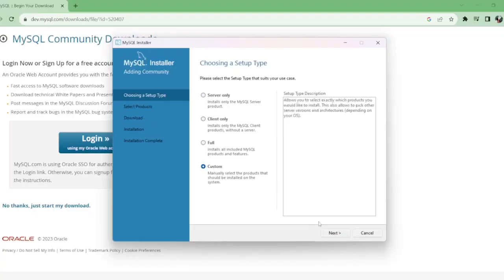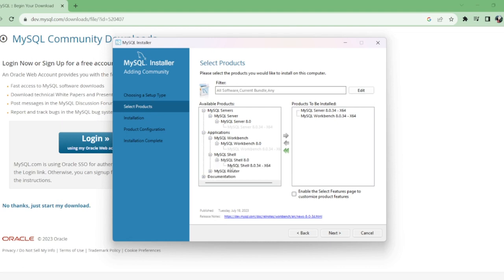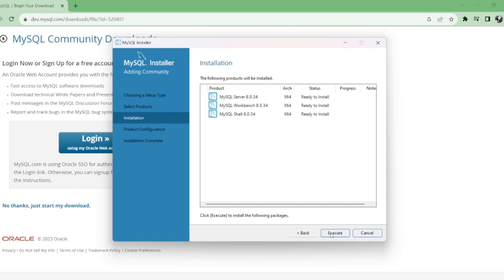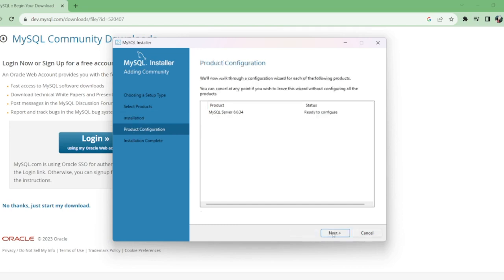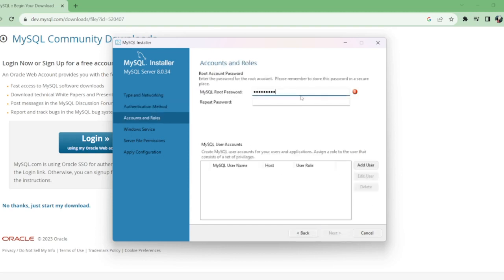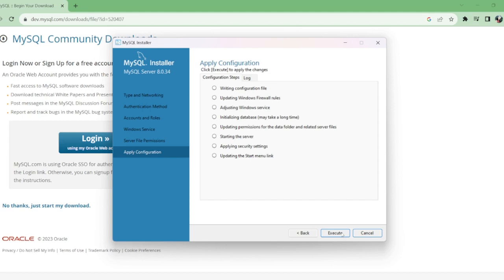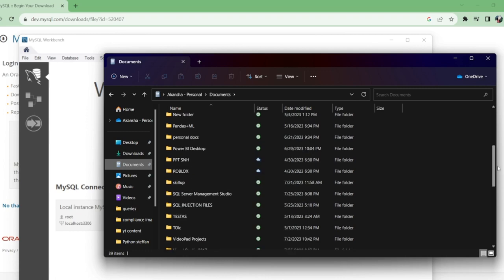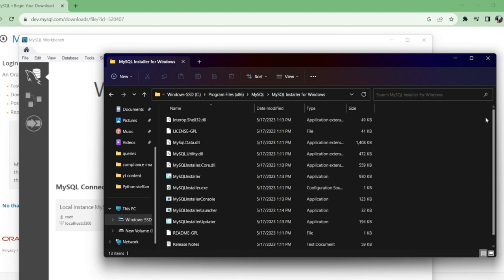Part-2 | Selecting Features During SQL Server Setup: A Guided Walkthrough (Windows)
Downloaded SQL Server and feeling overwhelmed by installation options? This video breaks down the key selections you need to make during the Windows setup process.

Key Takeaways:

Understanding the different installation types: New installation, adding features, or upgrading an existing instance.
Navigating the Feature Selection page:
Choosing essential components like Database Engine Services for core functionality.
Selecting optional features based on your needs like Management Tools (SSMS) for administration.
Exploring advanced options like Integration Services or Reporting Services (if applicable).

 Don't just install blindly! Watch this video and gain confidence in selecting the right options for your SQL Server setup on Windows.

SQL Server
Installation
Windows
Feature Selection
Management Studio